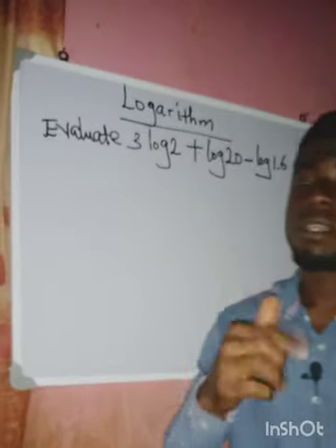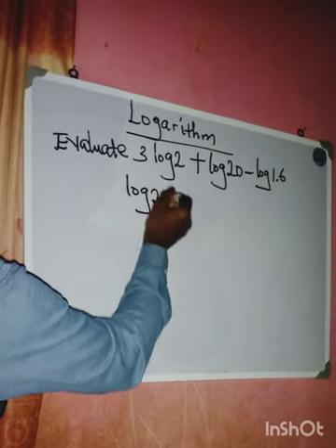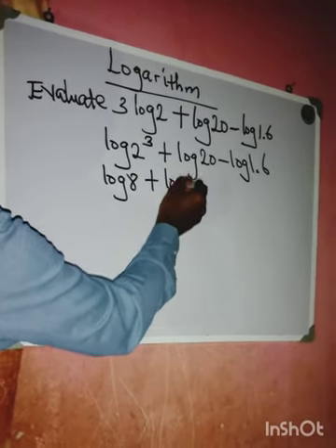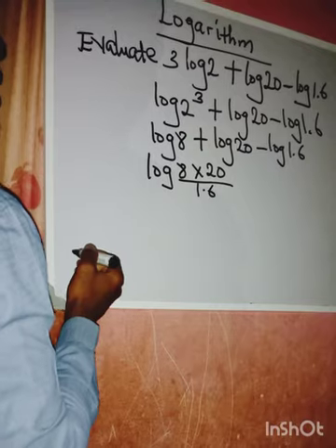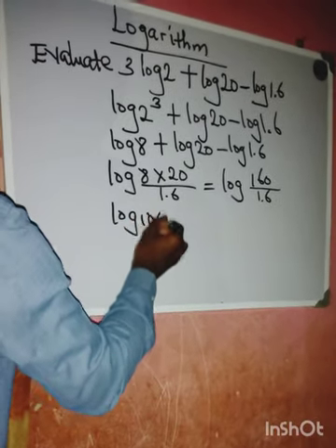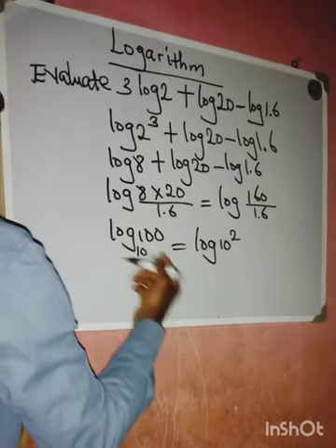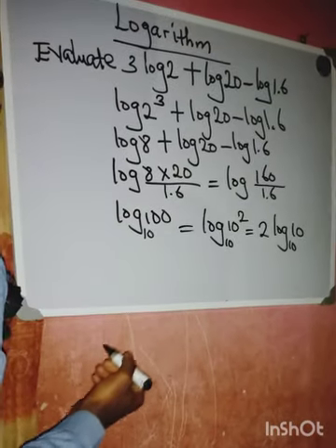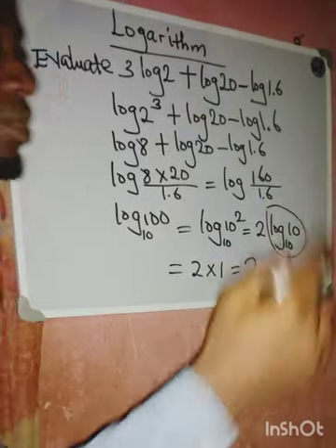logarithm simplified by Phil Cool Math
Math is to be enjoyed